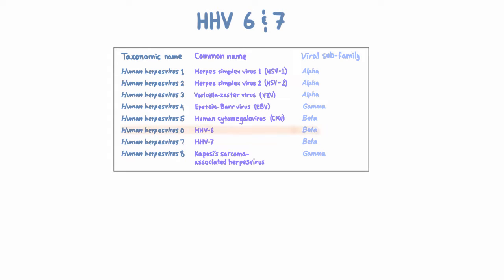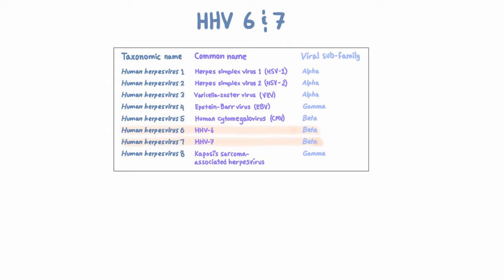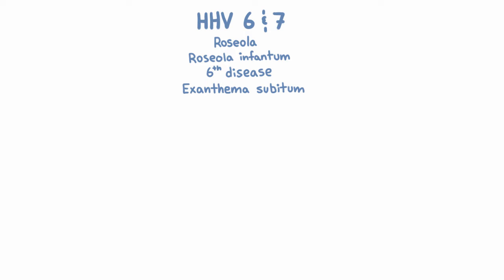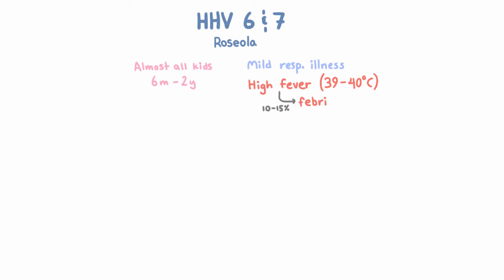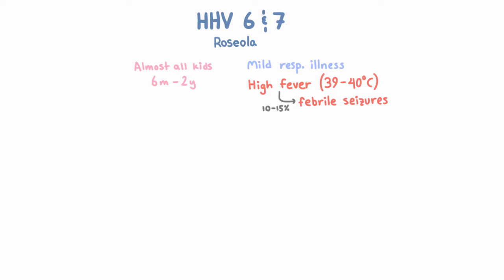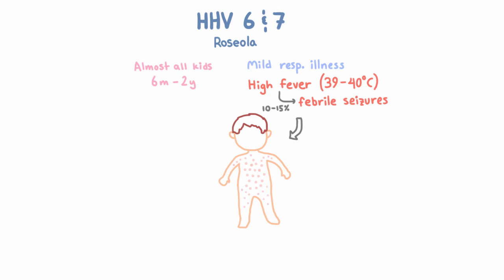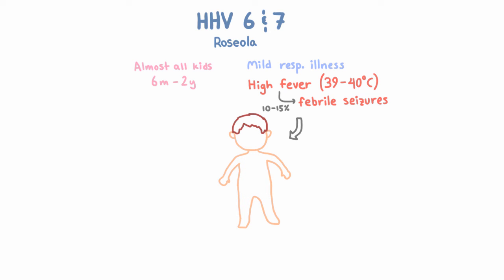HHV 6 and 7 - Roseloa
HHV 6 and 7 cause Roseola in almost all kids between 6 months and two years of age. Roseola is a mild respiratory illness characterized by high fevers, that can result in febrile seizures.